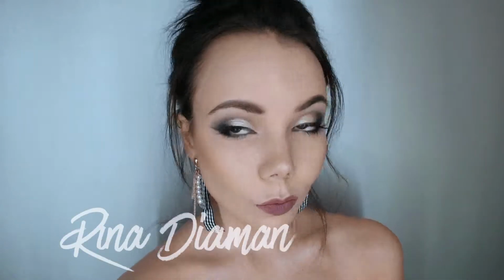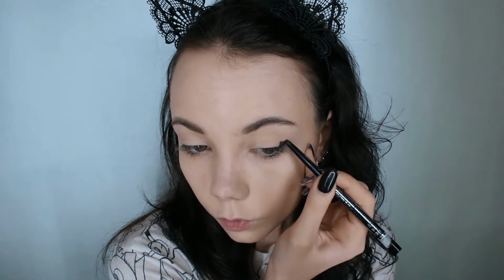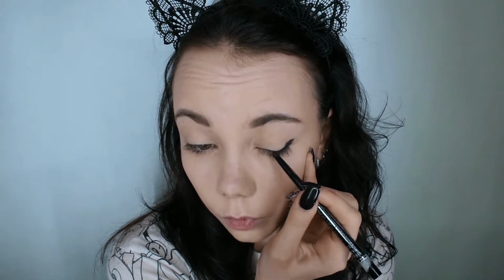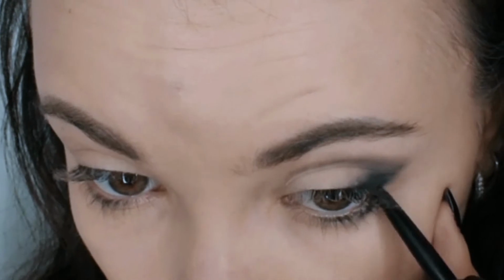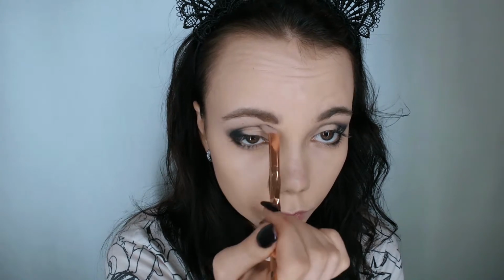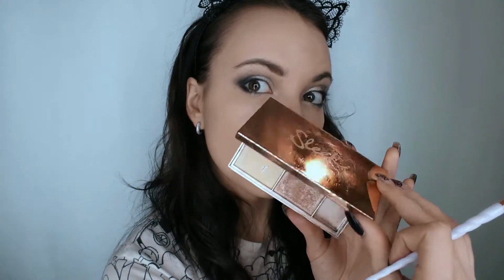Elegant makeup tutorial - Facechart recreation tutorial I Ri ♡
For this makeup you will need one natural eye shadow palette and black eye pencil. Simple, elegant and beautiful ♡